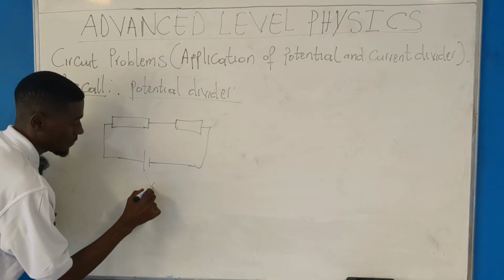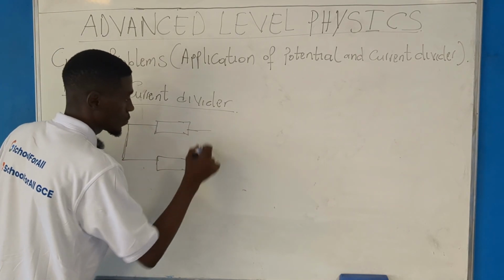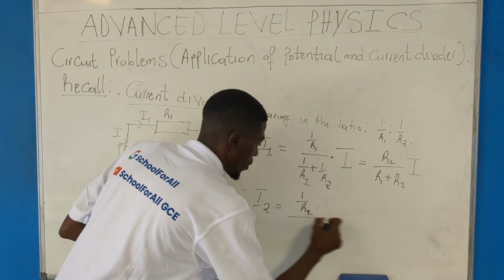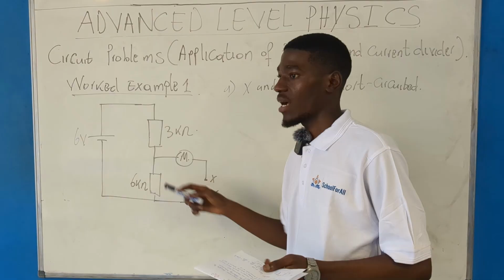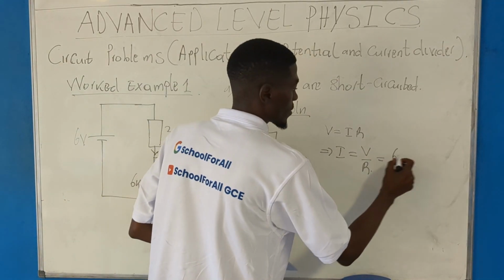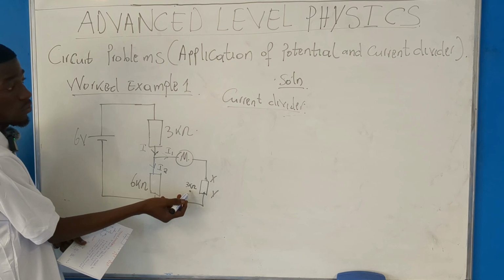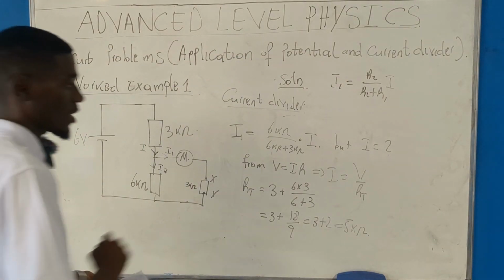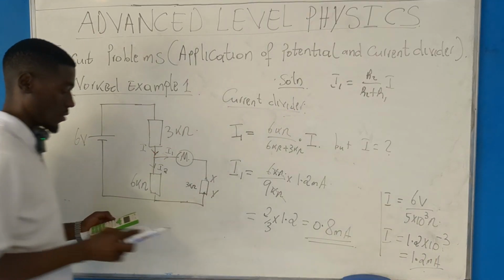A-level PHYSICS- circuits problems(Application potential and current divider)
Advanced Level Physics: Circuit Problems (Potential & Current Divider Explained)

In this video, we dive deep into advanced-level physics circuit problems, focusing on the potential divider and current divider concepts. These are essential tools for solving complex electrical circuits, especially in A-Level physics exams.

📘 What you’ll learn:

* How the potential divider rule is derived and applied
* Understanding and using the current divider formula
* Step-by-step solutions to typical GCE advanced level questions
* Tips and shortcuts to solve problems faster and accurately
* Common mistakes to avoid in circuit analysis

Physics
Mathematics
ICT